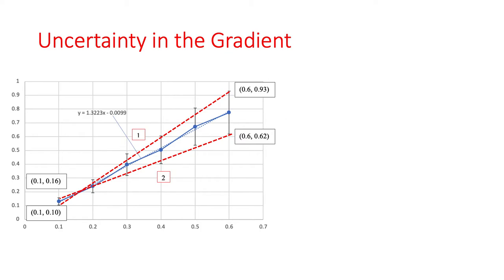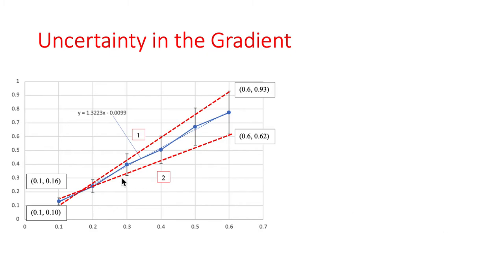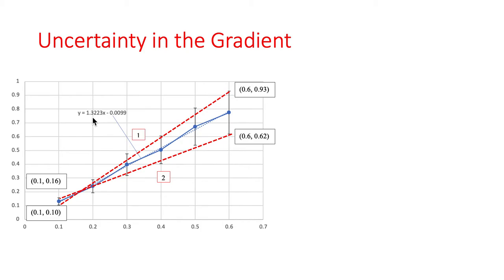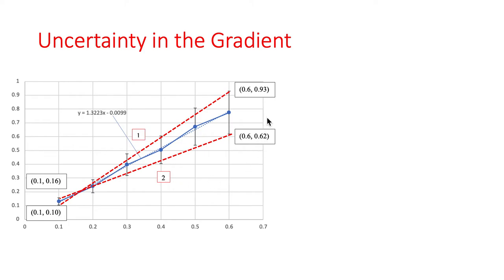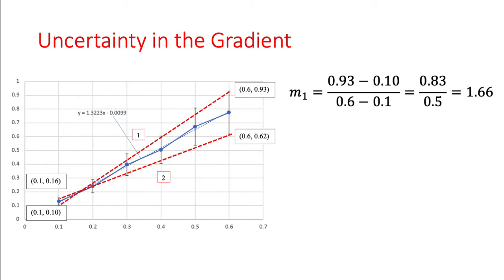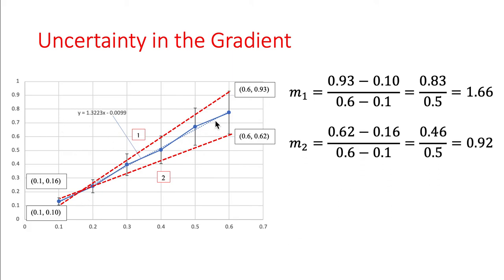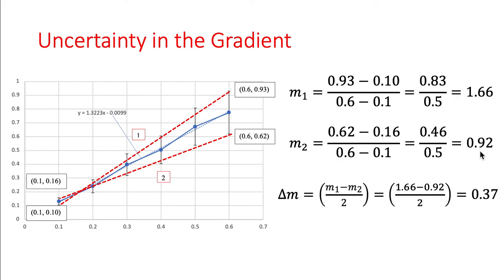IB Skills: Calculating the Uncertainty in the Gradient